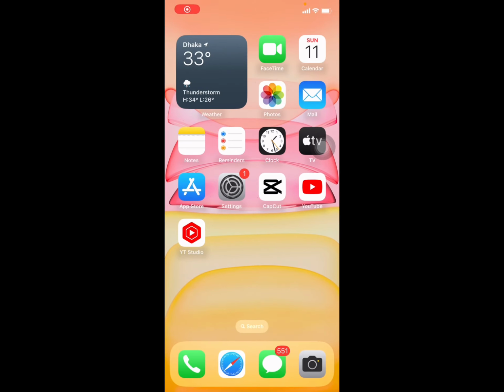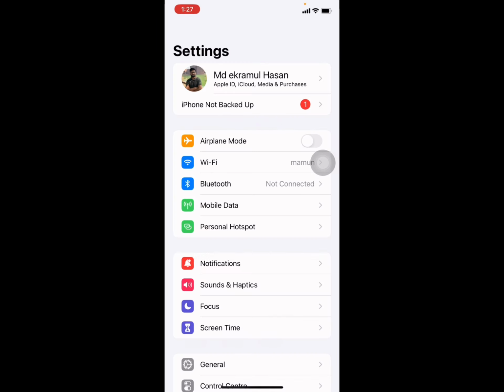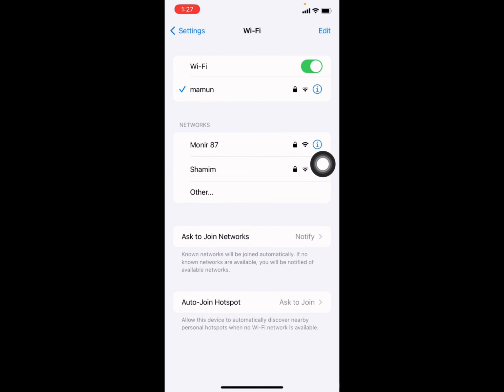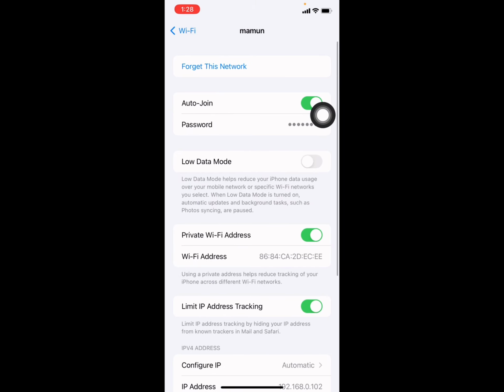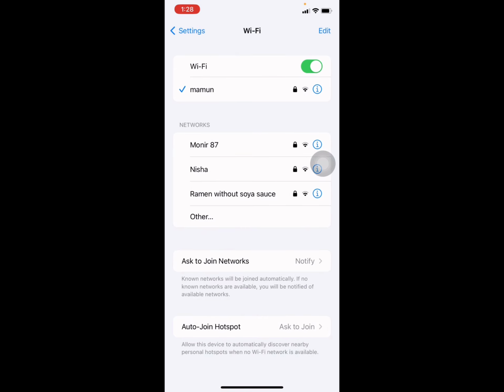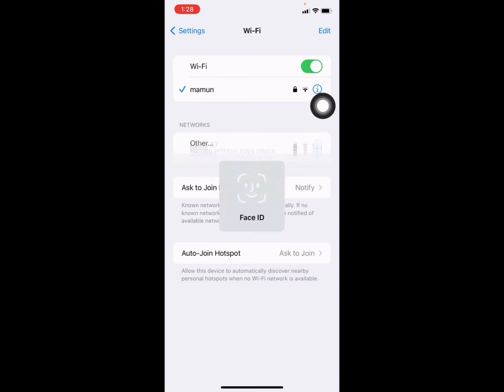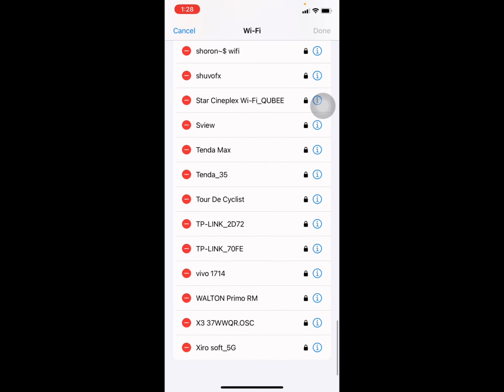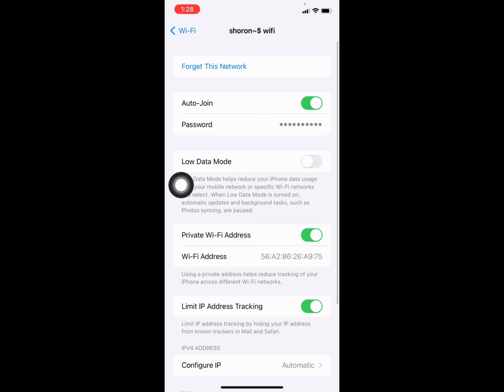How to view and copy wifi password on your iphone 2026 | Find iphone wifi password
This step-by-step guide will show you how to find your WiFi password on an iPhone through router login and iCloud Keychain with a Mac.

0:03 Intro
0:20 Check wifi username
0:30 Go wifi setting
1:30 Outro